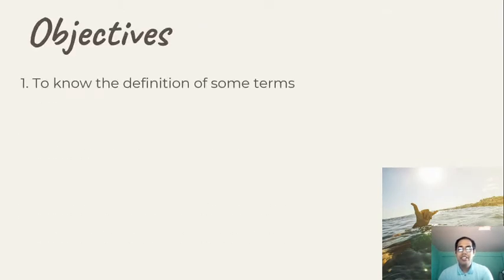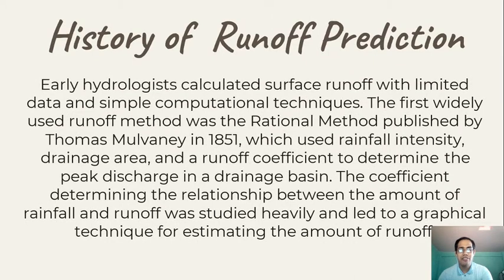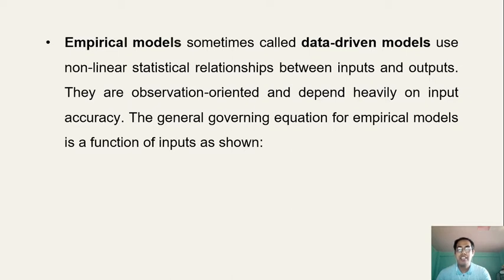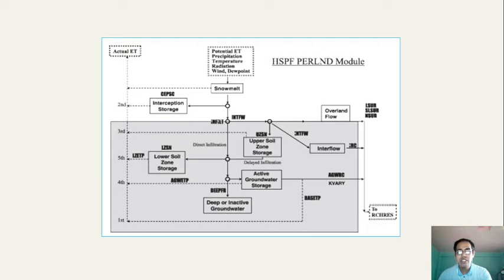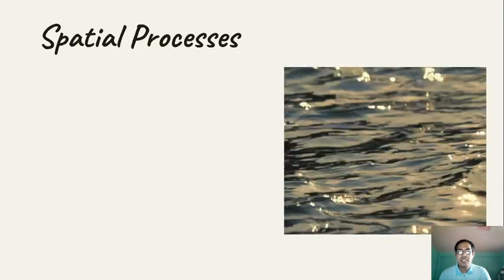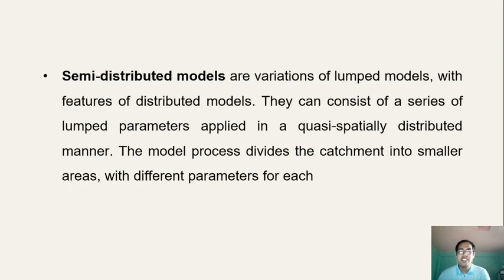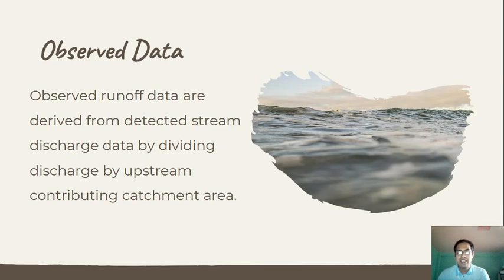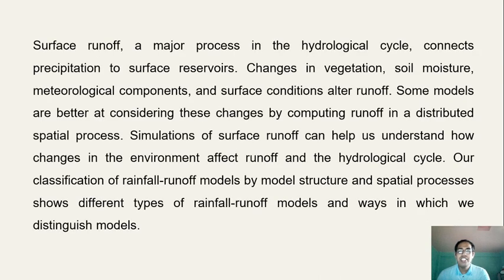STUDENT 14 Surface Water Hydrology Runoff Models